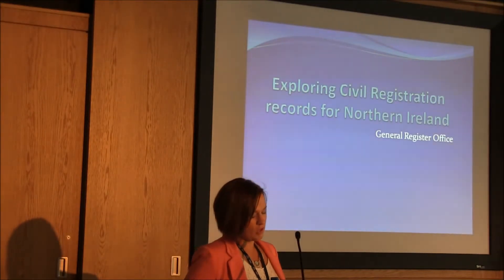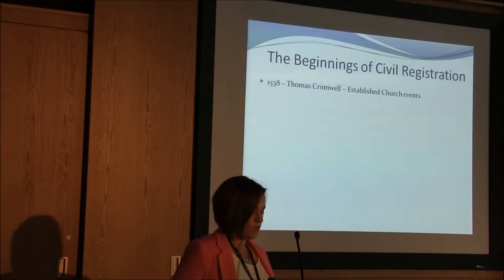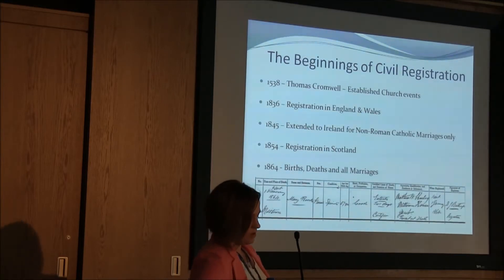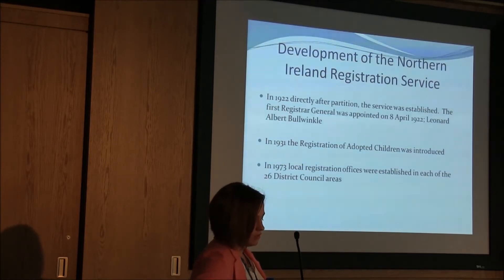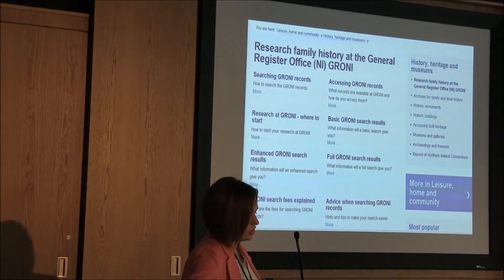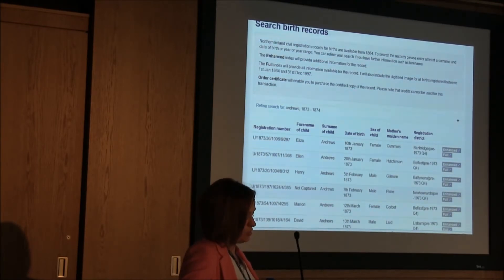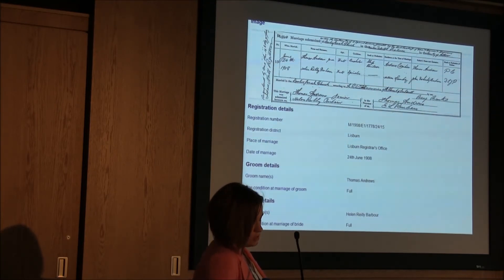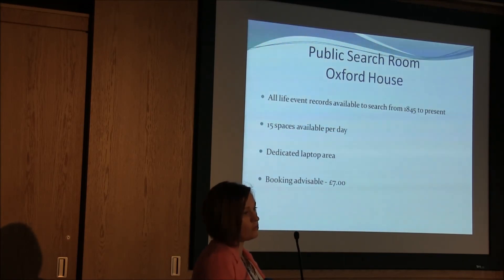PRONI - Your Family Tree - Using The General Register Office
To help you start exploring your genealogy, PRONI ran a ten-week lecture series, exploring some of the key archival sources you can use to trace your family history. This is the tenth talk in PRONI's Your Family Tree lecture series. This talk entitled 'Using The General Register Office' was given by Emma Elliott from GRONI on 13th May 2015 in PRONI.